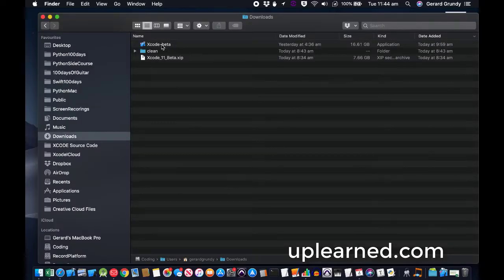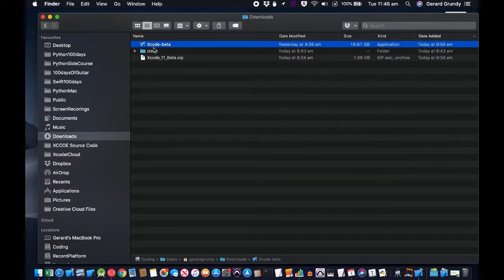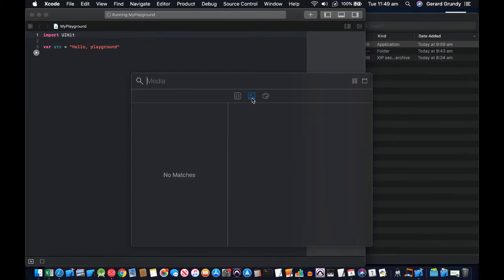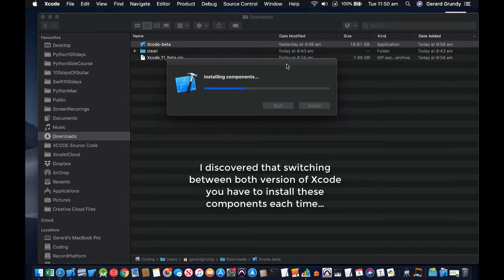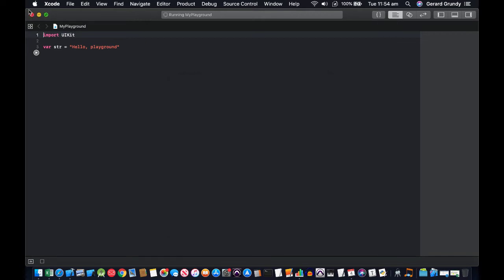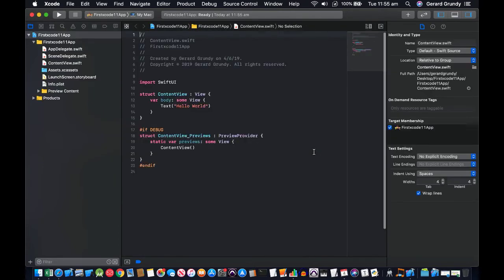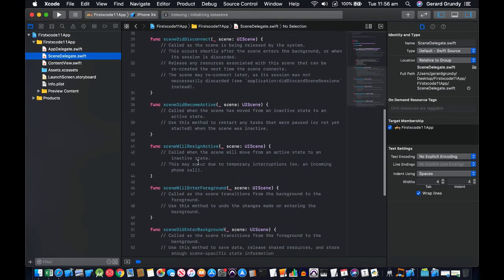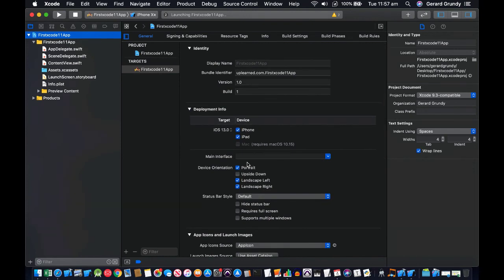Swift Day 15 - Xcode 11 - Take a look around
Challenge
What's different to Xcode 10?
Create a Single view
Create a Playground